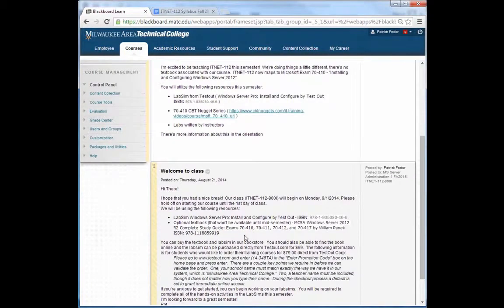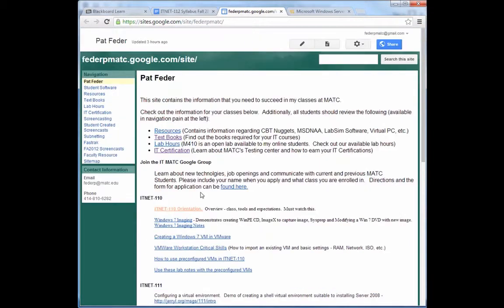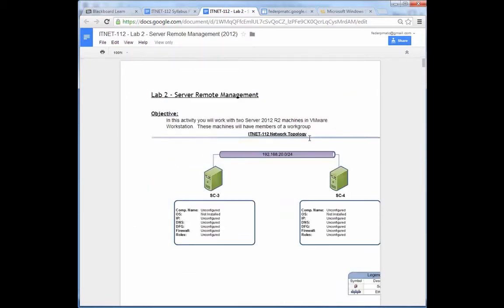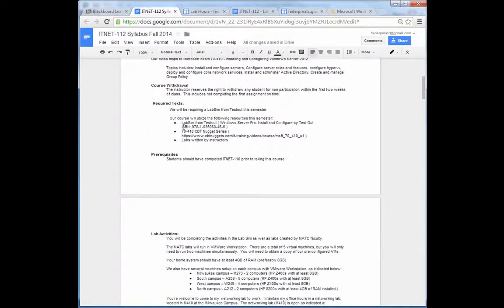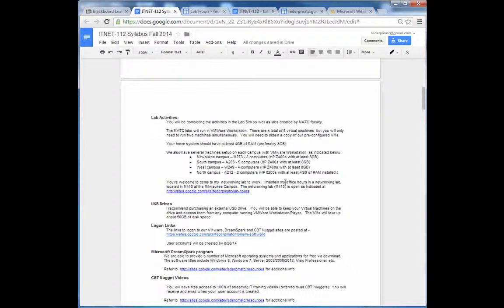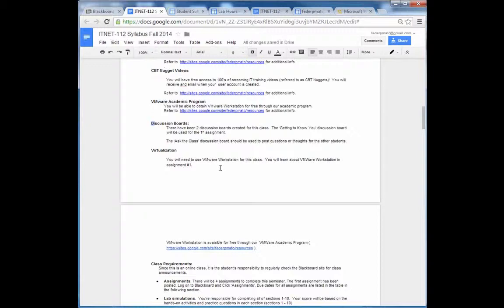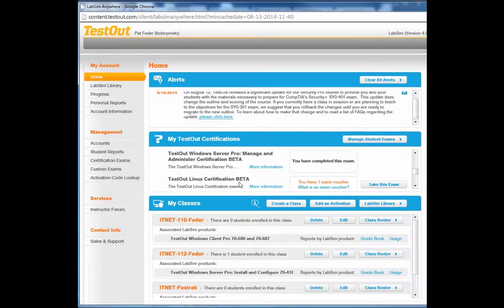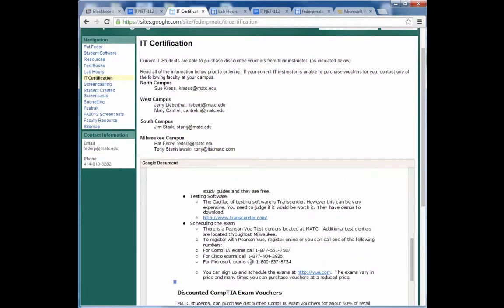ITNET-112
Course orientation